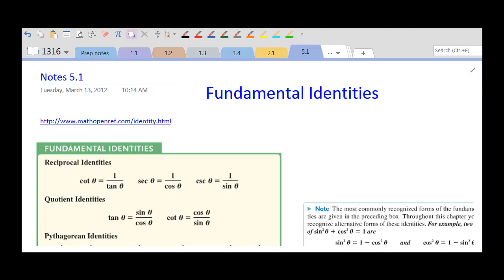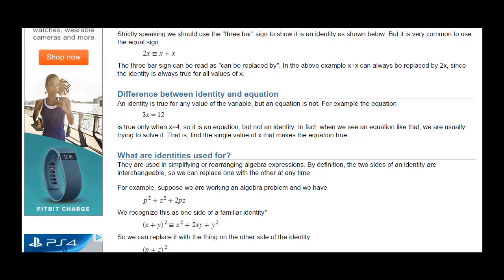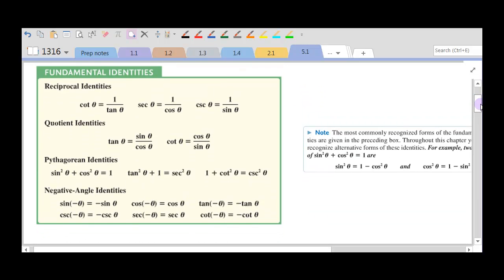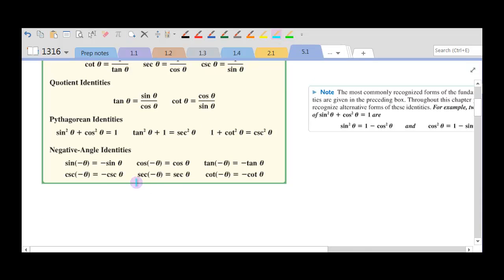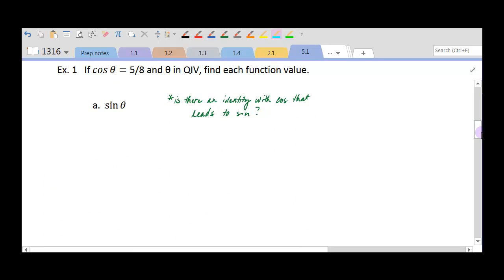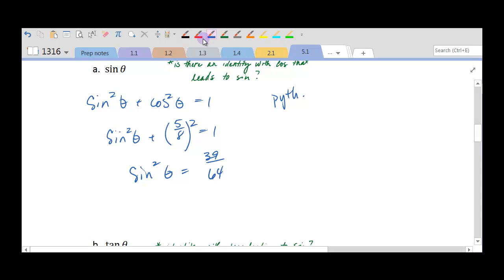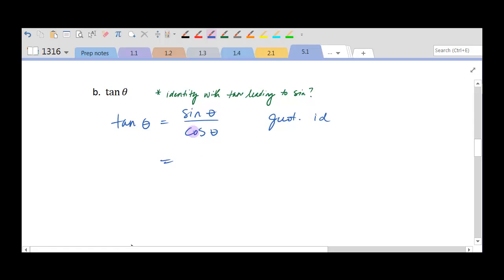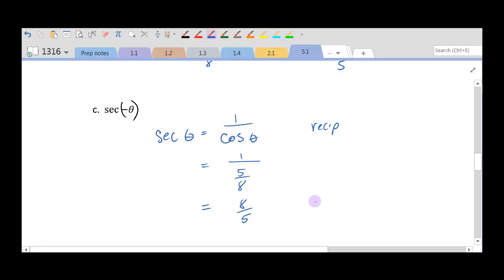1316 5 1a Find Function Value (Identity)